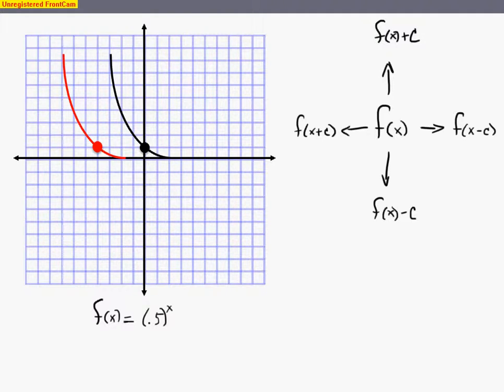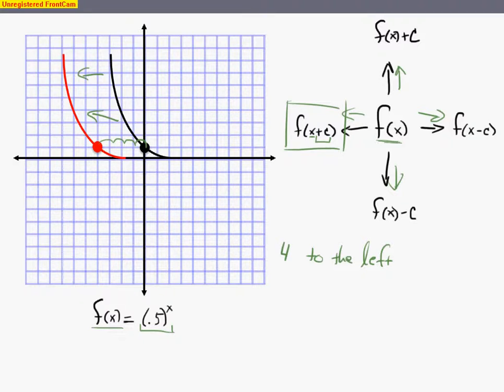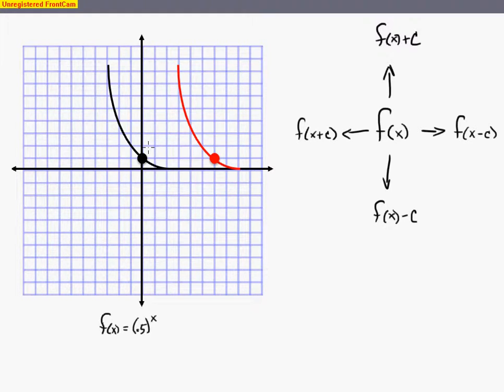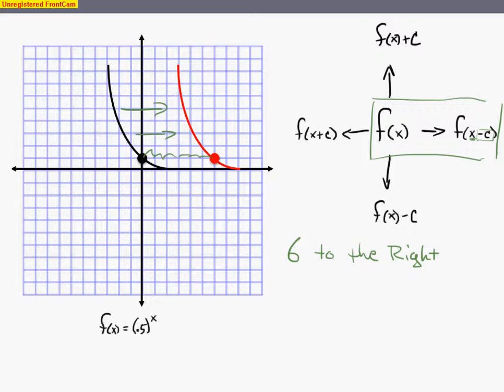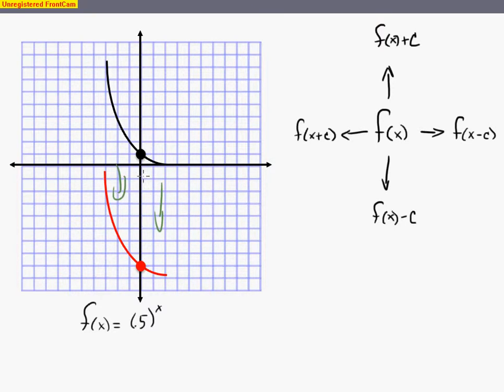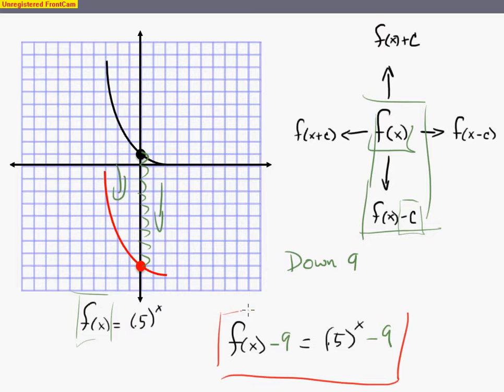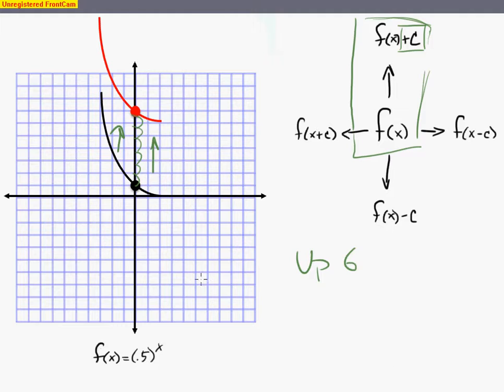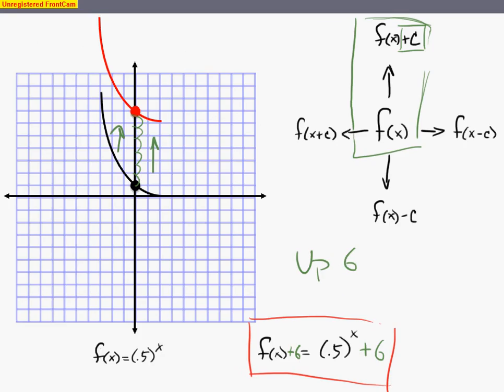How to Transform a Function through Translation (up, down, left, right movement)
Functions can be moved by transformations.  Transformations are modifications made to a function or equation that moves it up, down, left, right, rotates, or flips.

Here we see how to transform a function through something called translation.  A translation simply moves the function up, down, left, or right.